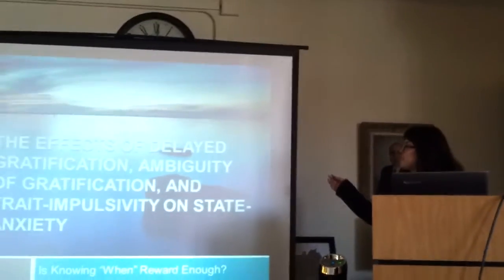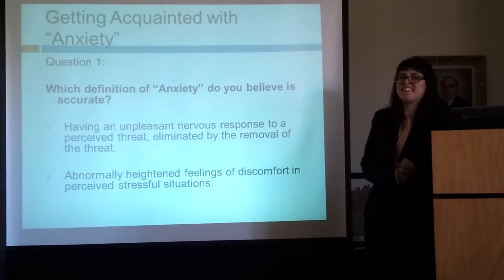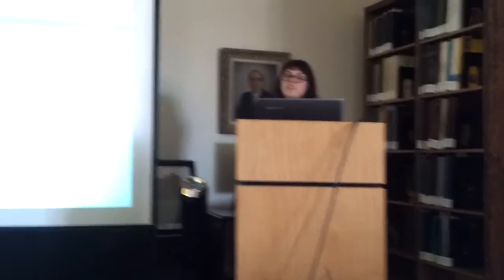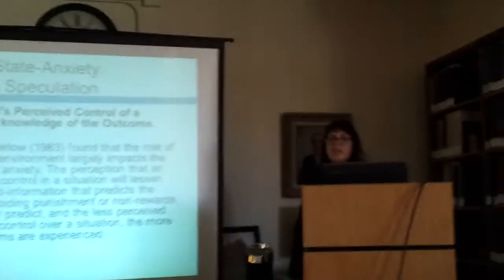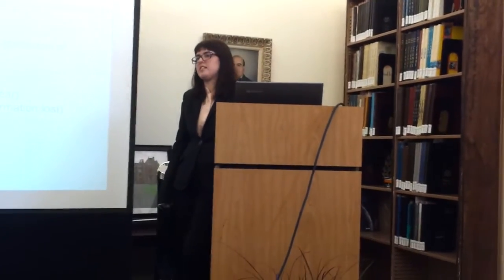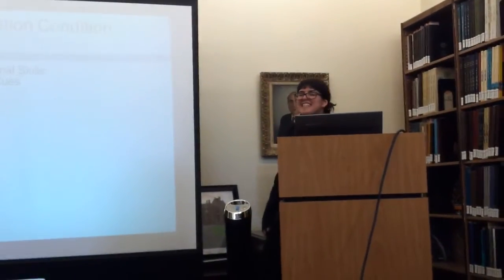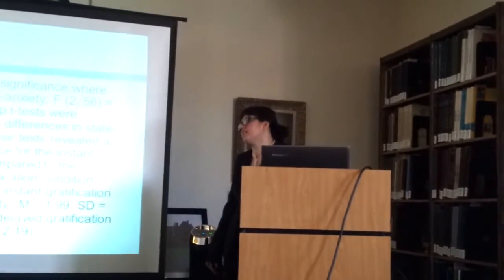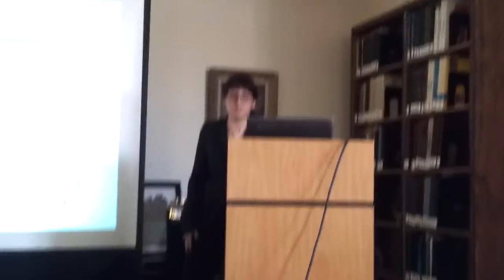Amy Abajian FDU Presentation